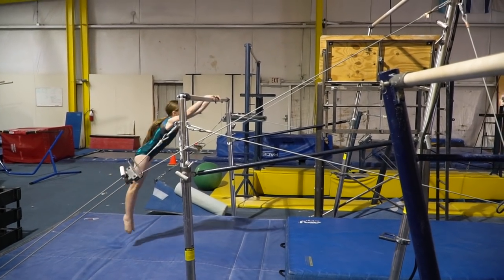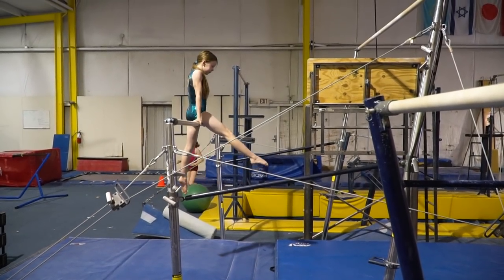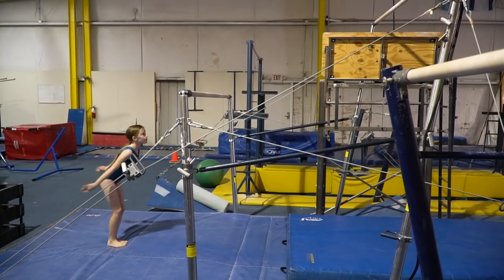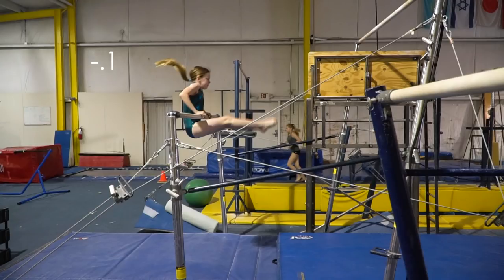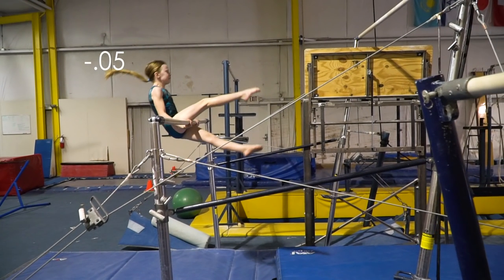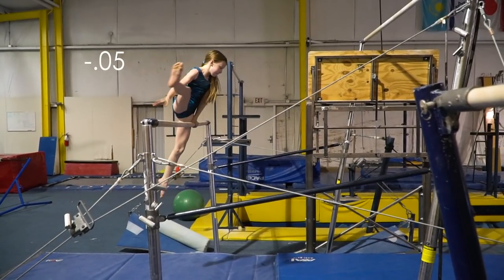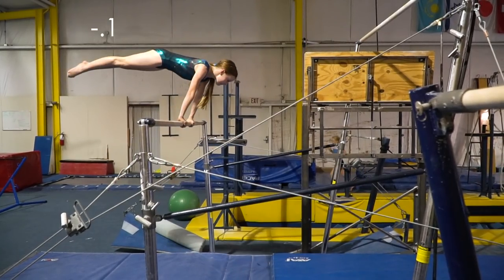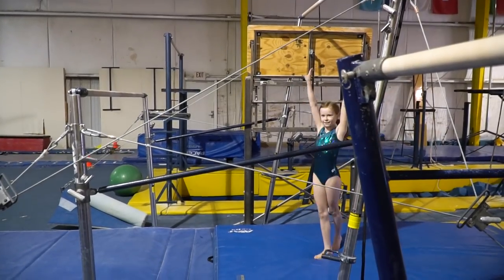Level 3 Bars Deductions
Have you ever wondered why you got a certain score? Buttercup worked with her coach, who is a USAG judge, to show you how the level 3 bar routine is judged! We hope this helps level 3 gymnasts to see what they can fix in their own routines!